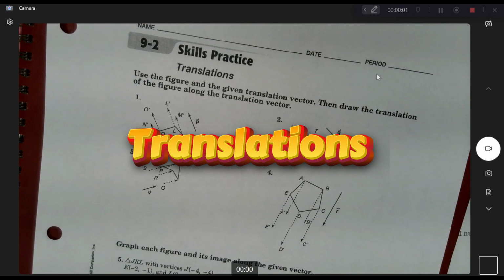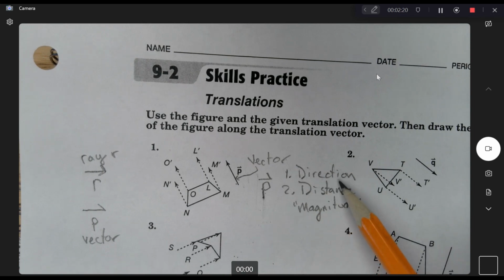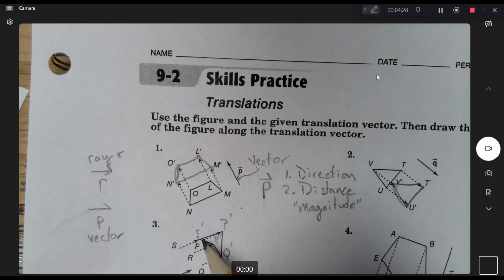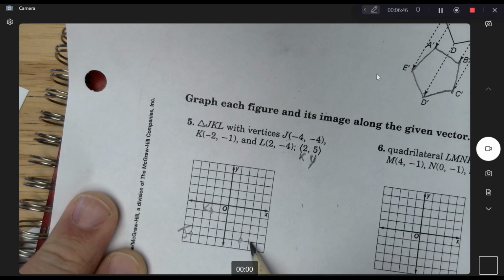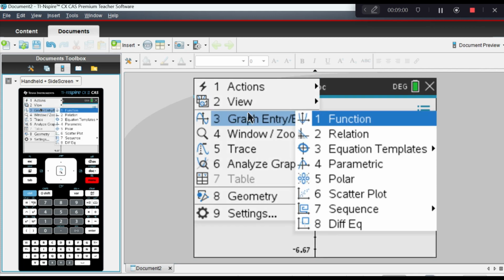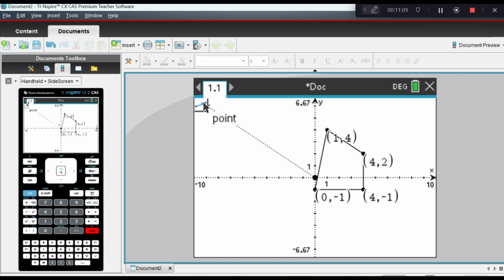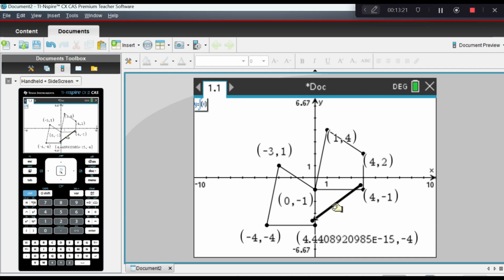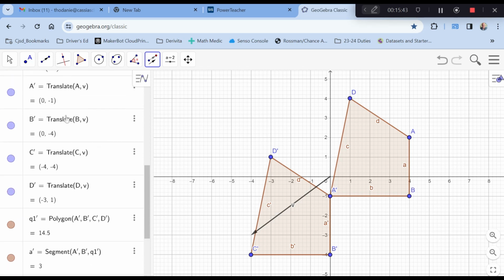CHS Math - Translations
Mr. T demonstrates how to do transformations on graph paper, on TI-nSpire Calculators, and on Geogebra Classic.